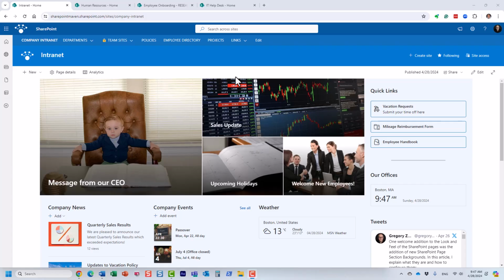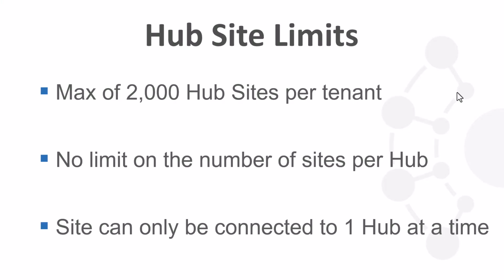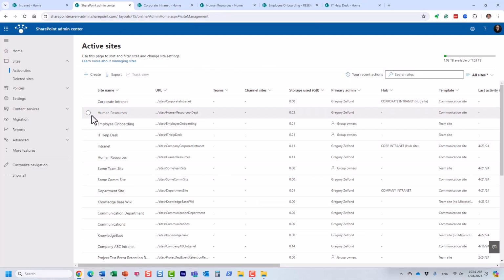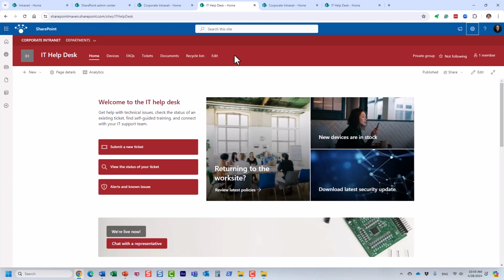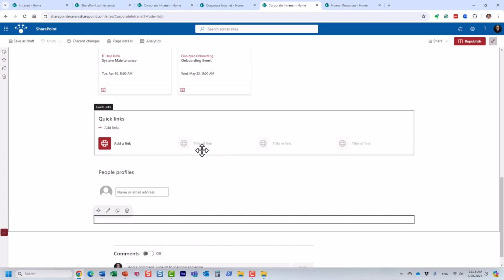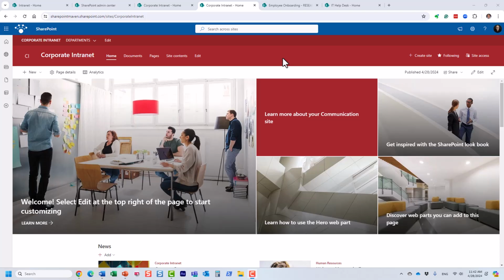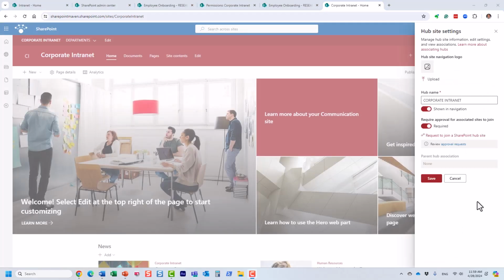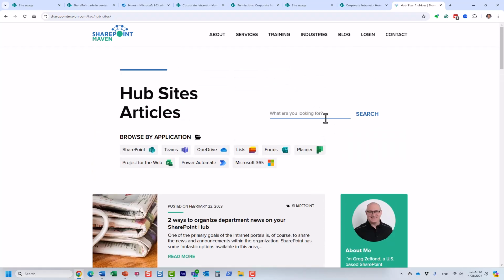How to create Hub Sites in SharePoint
Hub Sites are a critical component of proper SharePoint Information Architecture. If you have lots and lots of SharePoint sites, Hub Sites will help you organize those sites into logical hierarchies that match your company's org chart and business processes.

00:00 - How to create Hub Sites in SharePoint
02:04 - What is a Hub Site?
07:57 - Use Cases for Hub Sites
11:29 - Hub Site Limits
14:01 - 3 Steps to Create a Hub Site
15:07 - Create a Communication Site
20:00 - Step 1: Register a Site as a Hub
21:50 - Step 2: Associate a Site with the Hub
26:38 - Step 3: Add Site link to Hub Navigation
29:51 - Build Hub Navigation Mega Menu
33:16 - What happens when you create a Hub
38:23 - What does not happen when you create a Hub
41:55 - Aggregate News Posts within a Hub (via News Web Part)
45:28 - Aggregate Calendars within a Hub (via Events Web Part)
46:57 - Aggregate Documents within a Hub (via HCWP Web Part)
48:22 - Display sites that are part of the Hub (via Sites Web Part)
50:12 - Add Hub Logo
52:07 - Audience Targeting
58:22 - Sync Hub Permissions
01:06:44 - Specify who can connect to the Hub
01:09:17 - Create Approval Workflow for Hub Association
01:12:32 - Nest/Embed Hubs
01:17:56 - Convert a Hub Site into a Home Site
01:20:46 - Hub Usage Report
01:22:18 - Need Help?

What are Hub Sites? Hub Sites allow you to create common navigation among various SharePoint Sites you have in your environment.

Use Cases for Hub Sites. Anytime you would like to have a common navigation for multiple sites, you would need to create a Hub. Some examples of Hub Sites: Intranet Hub (with links to different departments and teams), Project Hub (with links to different project sites), Department Hub (with links to sites for a given department).

Hub Site Limits. You can create up to 2,000 hub sites in your tenant.

How to create a Hub Site in SharePoint. There are 3 primary steps involved.
1. Register a Site as a Hub
2. Associate other site(s) with the Hub
3. Build Hub Navigation

What happens when you create a Hub. In addition to the Hub navigation that propagates to the associated sites, other sites also inherit the Hub Site Theme and Header style.

What does not happen when you create a Hub. There is no impact on the security & permissions of associated sites. There is also no site logo inheritance.

Hub Data Roll-Up. When you create a Hub Site, you also get the following additional benefits:
- Roll up of News Posts (via News Web Part)
- Roll up of Events (via Events Web Part)
- Roll uo of Documents (via HCWP Web Part)
- Ability to display Sites that are part of the Hub (via Sites Web Part)

Optional/Advanced Steps after you create a Hub Site. After you create a Hub Site, you can do the following additional improvements:

1. Add Hub Logo. Allows you to add a clickable small icon/logo that will appear inside the Hub Navigation.

2. Set up Navigation Audience Targeting. It will allow you to personalize Hub Navigation and display navigation labels and links based on the user logged in.

3. Sync Hub Permissions. It will allow you to sync Visitors from the Hub Site to the associated site (requires Site Owners to allow the sync as well)

4. Set up who can connect/associate sites to the Hub. It will allow you to avoid Governance issues and prevent other users from connecting to your Hub.

5. Create Hub Association Approval Workflow. It will allow you to create a workflow where you can approve/reject Hub Connection requests.

6. Embed/Nest Hub inside the other Hub. In case you are part of a large organization, you can nest a hub inside the other hub. For example, the Department Hub can be nested inside the Regional Hub, and the Regional Hub can be nested inside the Corporate Hub.

7. Register a Hub Site as a Home Site. In case you want to take advantage of Viva Connections, you can register your Hub Site as a Home Site.

8. Check Hub Usage. Once you create a Hub Site, you also get another Usage Report for the entire Hub.